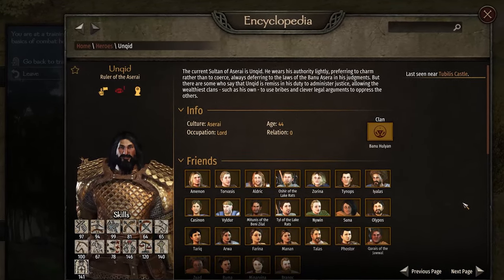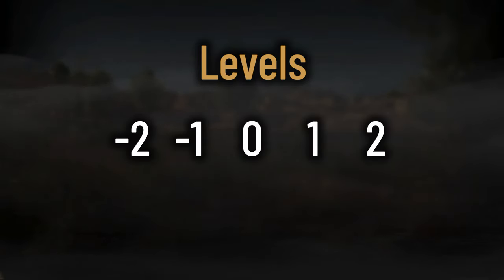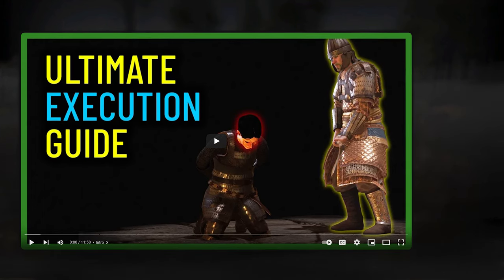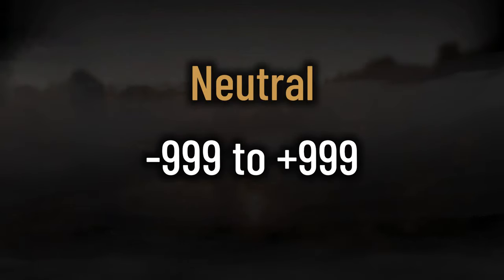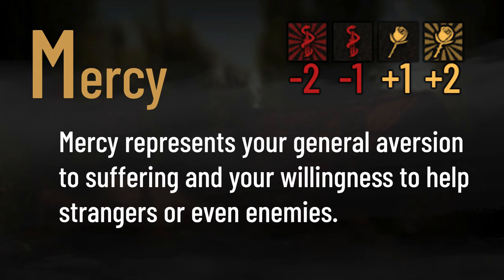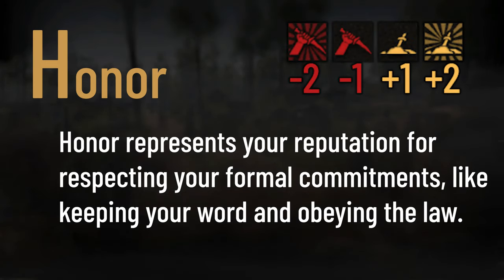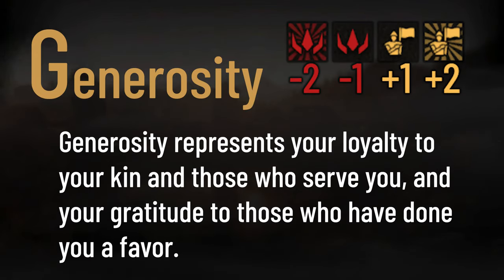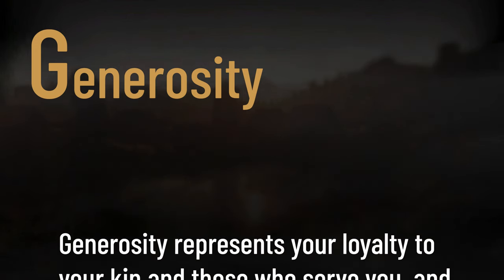Personality Traits in Bannerlord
Let’s look at the Trait system in Bannerlord.

There are various categories of Traits in the game, this video will focus on Personality Traits.  In fact there is so much to look at and research, I’m going to make this a three part series, on Personality Traits.

This first part will cover the leveling and experience system of the traits.